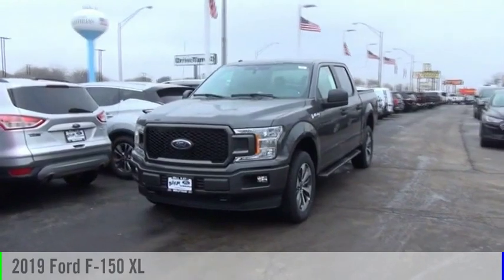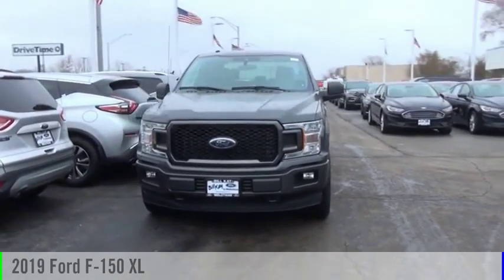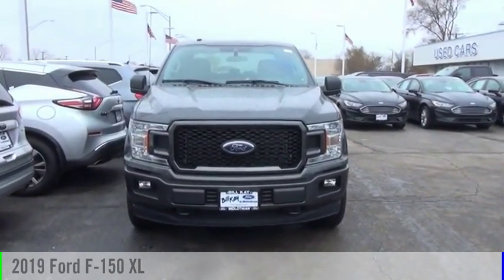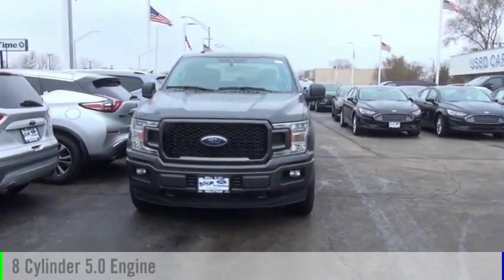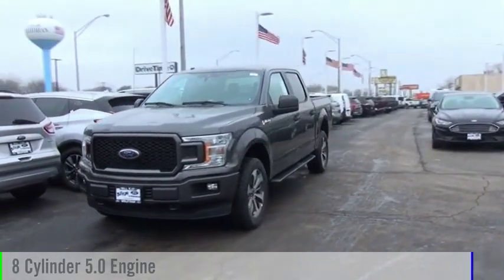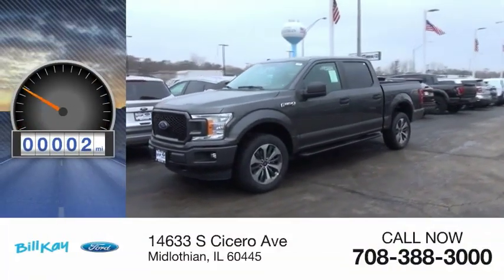2019 Ford F-150 XL [LISTING TYPE] 196730